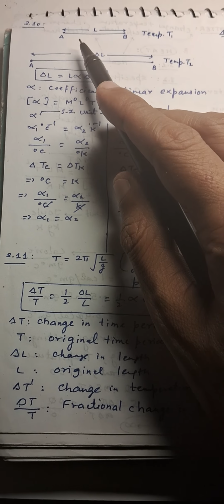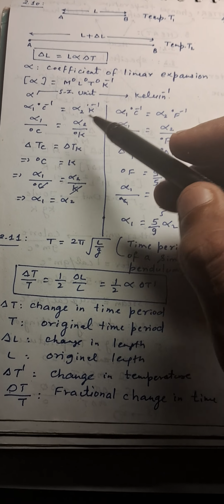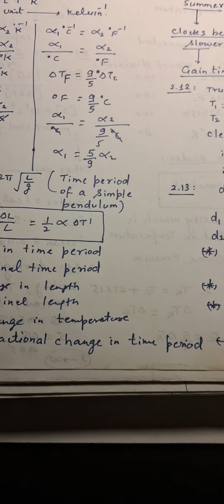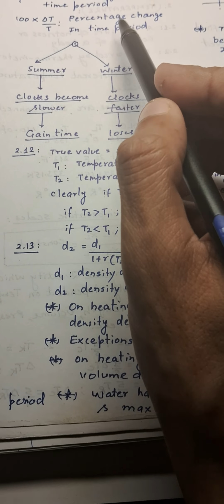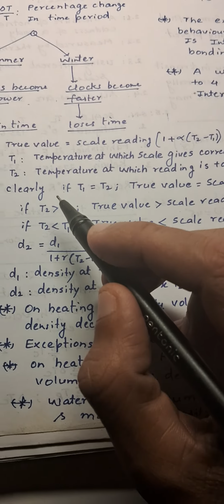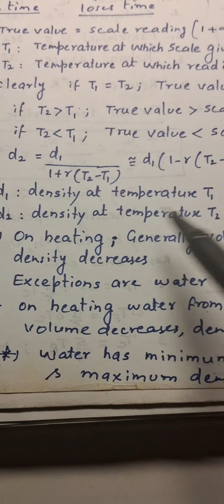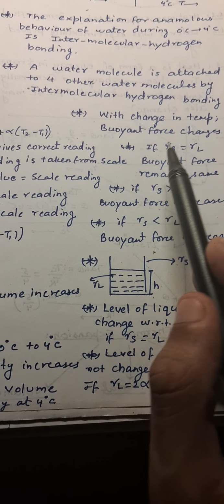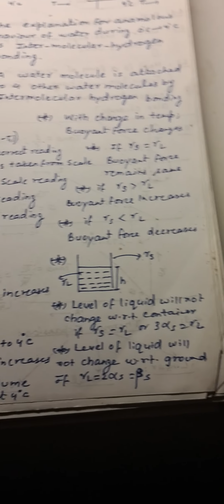Worksheet on linear expansion-acharya vishvendra neetphysics jeemainphysics-आचार्य विश्वेंद्र